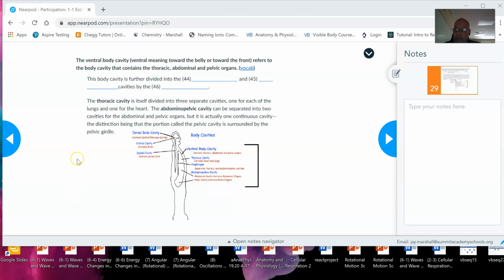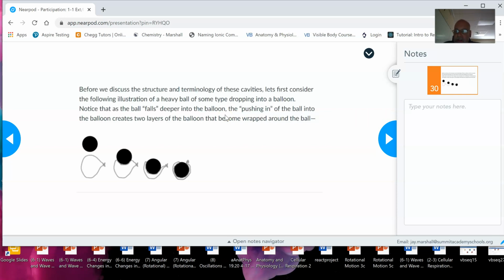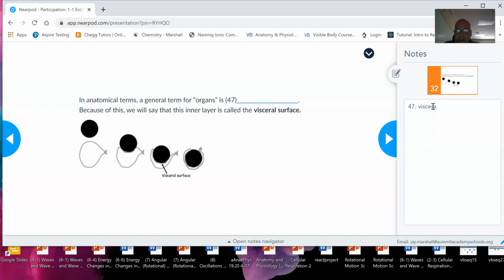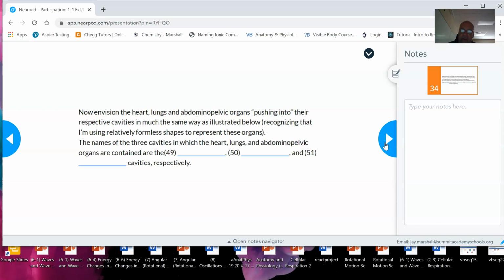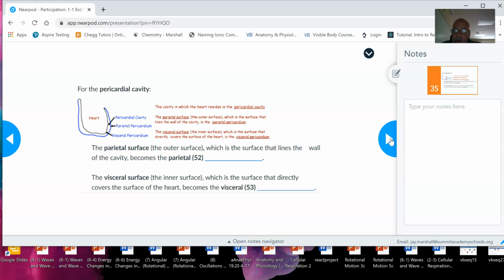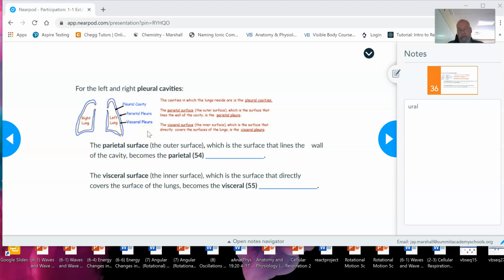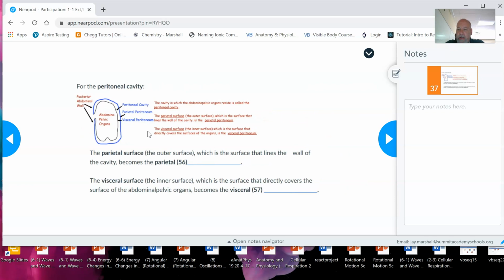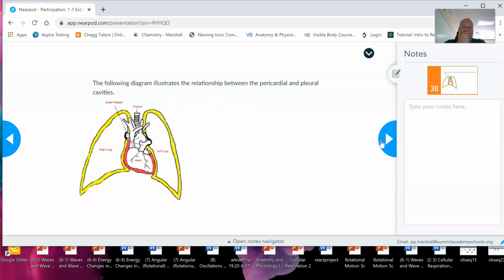Medical Forensics 1 1 External and Internal Directional and Locational Anatomy part 2 video 2